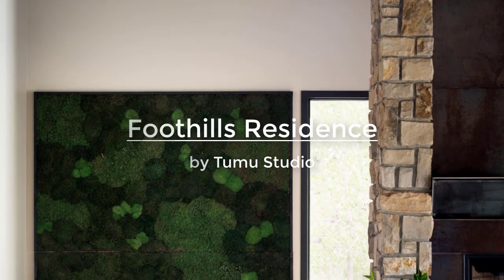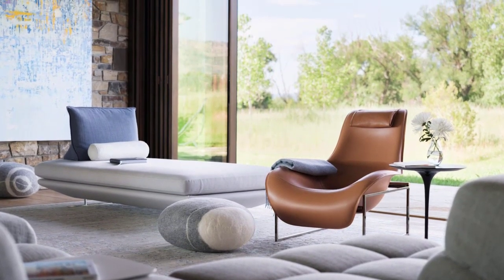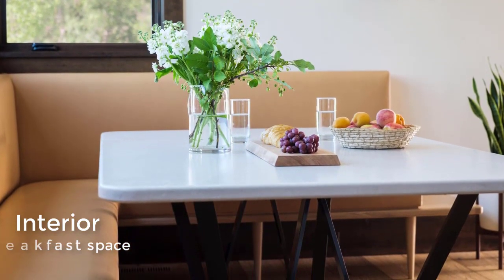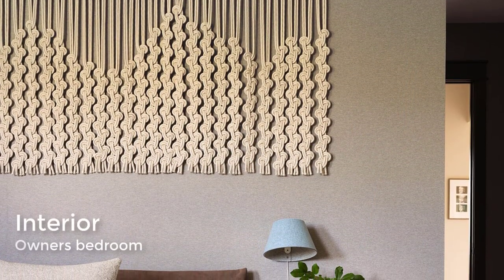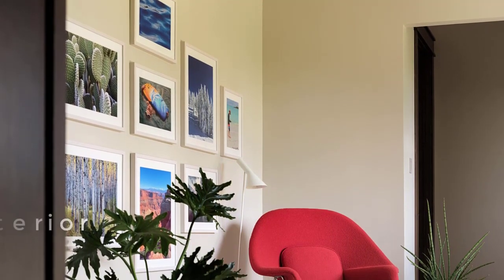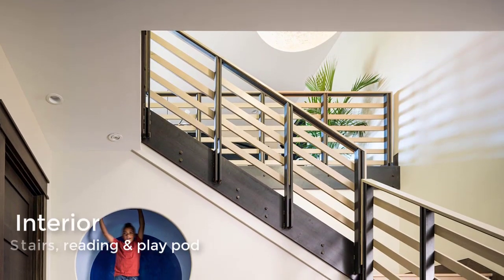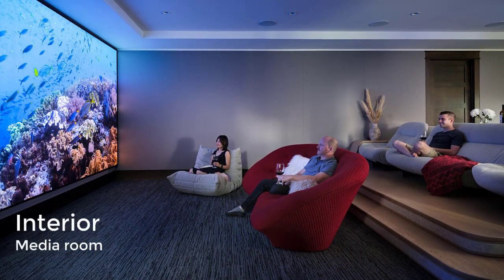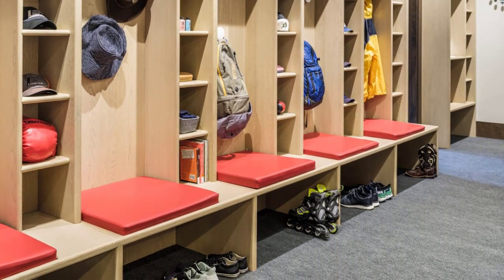Home Design With Custom Built-ins and Furniture Offers Unobstructed Mountain Views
This beautiful home in Boulder, Colorado offers unobstructed views of the Rocky Mountain Foothills. The design focused on creating a soft, comfortable feel within the home that reflected our clients’ desire for a serene and intimate retreat.

Part of the design included a 30′ wide operable glass wall was installed to take advantage of the magnificent Colorado weather and enhance the breathtaking view of the Flatiron Mountain range that the home is allowed. The wall creates a seamless transition between interior and exterior and floods the interior of the living room with natural light.

Custom built-ins and furniture are featured throughout the residence. In the breakfast nook next to the kitchen, banquette seating and a large table can seat the whole family. The centerpiece of the dining room is a live edge walnut table, designed for more formal affairs.

One of the more fun pieces designed for the home is a reading and play pod that was built into a recess under the main stairway. Crafted from fiberglass and coated with specialty Venetian plaster, the pods were designed to be comfortable and durable enough to hold up to the punishment that the boys in the family dish out. The cave-like interior was ergonomically designed for both kids and adults to lounge in. Filled with pillows, it’s a great place to read a book or take a nap.

There is just one place in the house to watch television and movies, but what a place it is. The entertainment room was designed for everything from family movie night to sports event watching. We went with traditional furniture on a custom tiered platform in lieu of typical ‘home movie theater’ type seating to make the space feel homier and more comfortable. The backside of the viewing platform features a bar with additional seating.

Like most homes, the entry that gets the most use by the family is not the formal one. To ensure that the ‘real’ entry was as nice as the one that the guests use, we created a mudroom with custom millwork cubbies for each family member.

Location: Boulder, Colorado, United States
Year: 2021